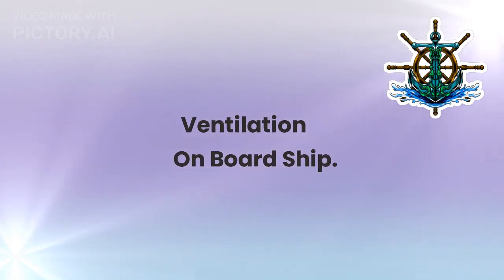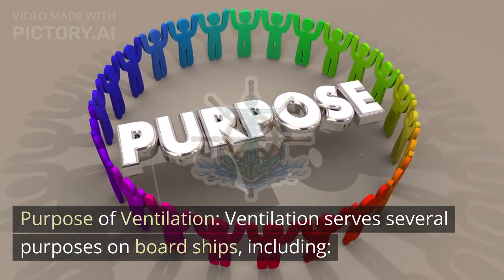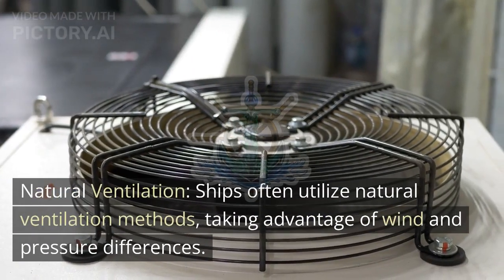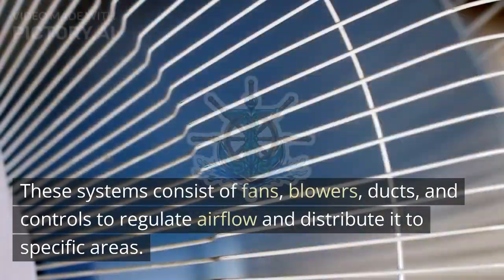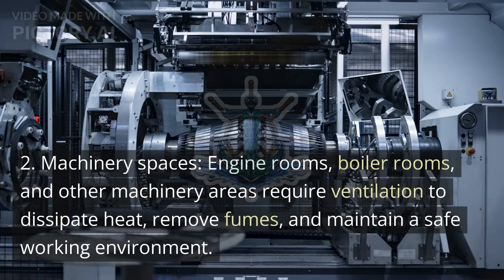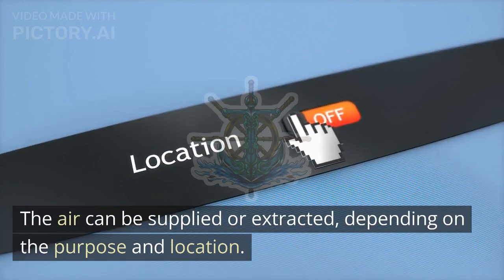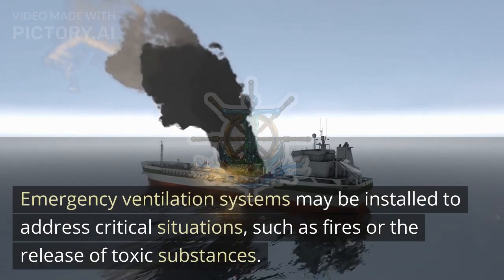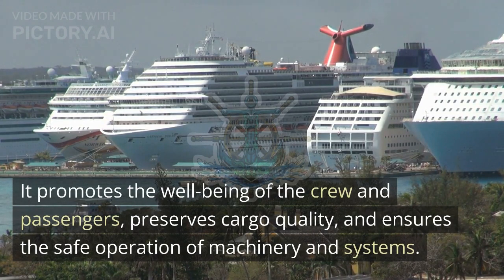VENTILATION ON BOARD SHIP